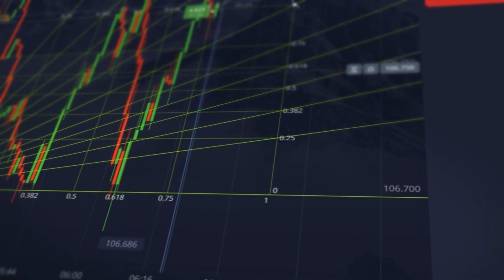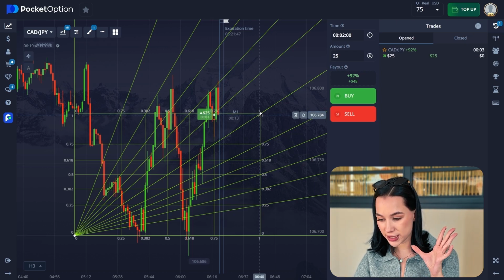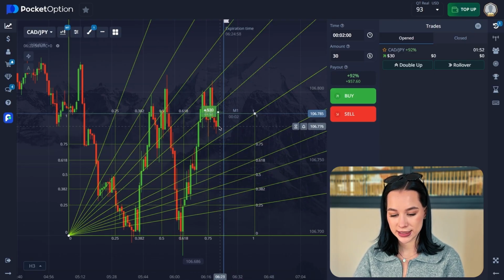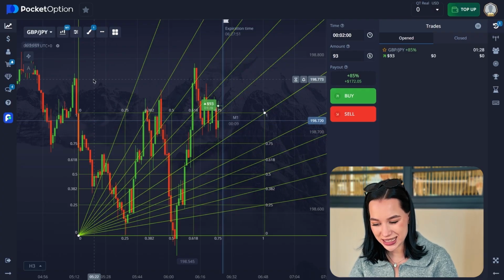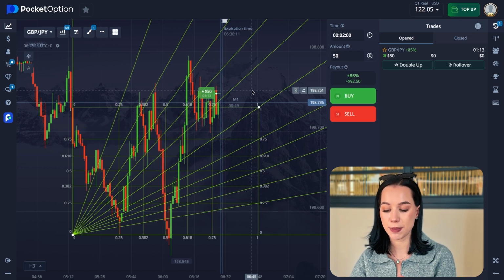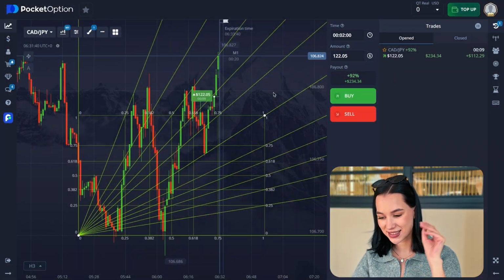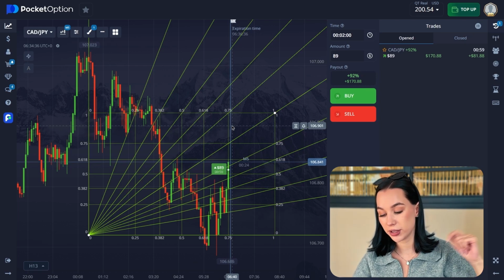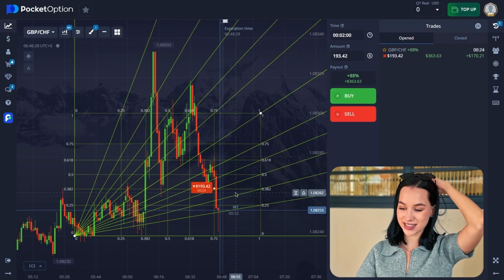The Ultimate Buy/Sell Signal: Fibonacci Mastery for $100 Account Growth